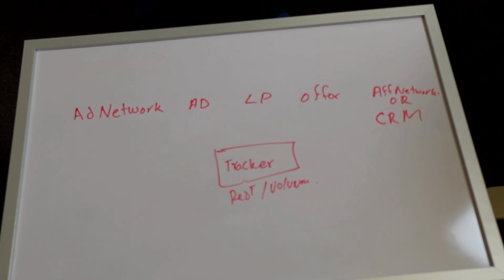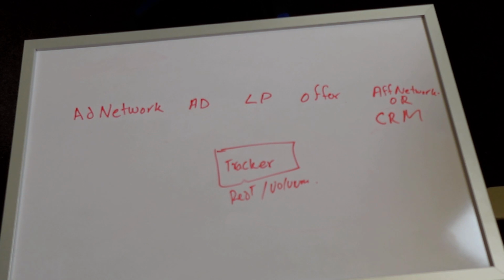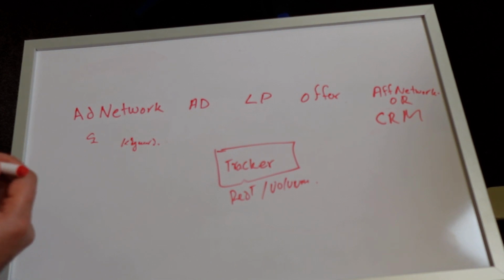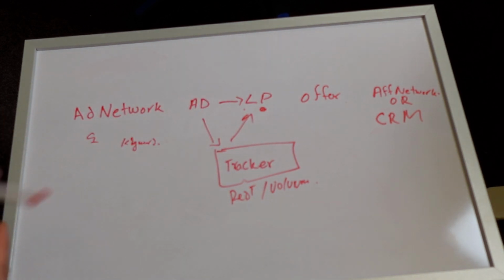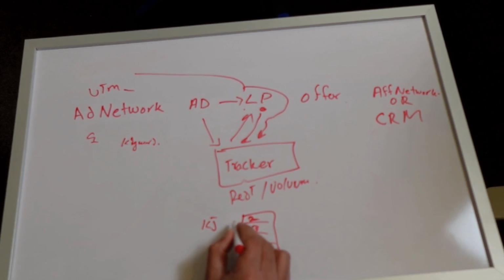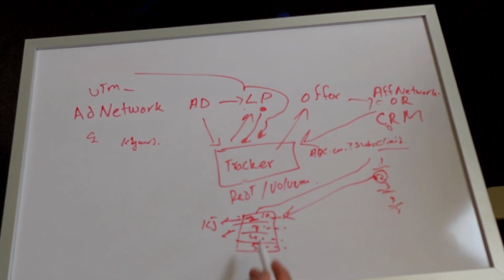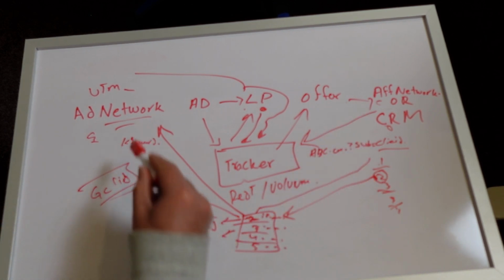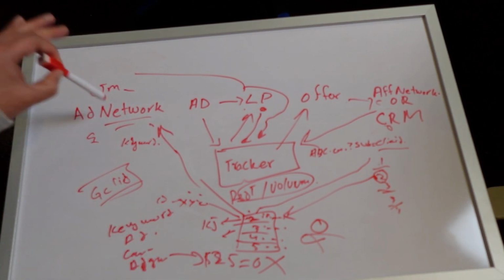How Affiliate Trackers Work ?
Once an ad is clicked, the affiliate tracker will begin tracking this click and its progress. Depending on the user’s journey through your website or the publisher’s page (if you are using one), the data associated with this click can vary greatly – from device type and browser version to referral source and Geo location.

At each step of the journey, this data is gathered so that when a sale or conversion occurs, you have all the information needed to ensure accurate tracking of your clicks and sales. By understanding how trackers like Redtrack, Voluum, Bemob, Benom, Adsbridge work in detail — from start to finish — you can be confident that all your clicks and sales are tracked correctly, and you get paid what you rightfully deserve.

By the end of this video, you’ll be an expert on how affiliate trackers work and will have a better understanding of how to make money with affiliate marketing! So, let’s dive in and take a closer look at how tracking works from A to Z. Good luck!